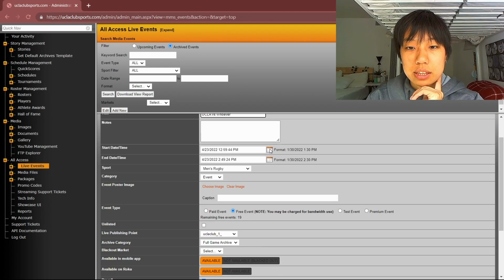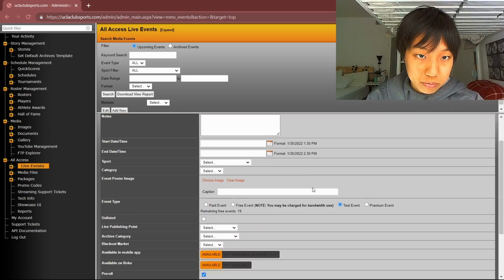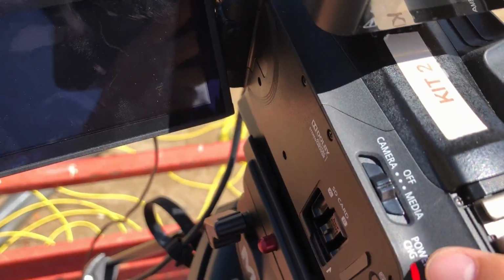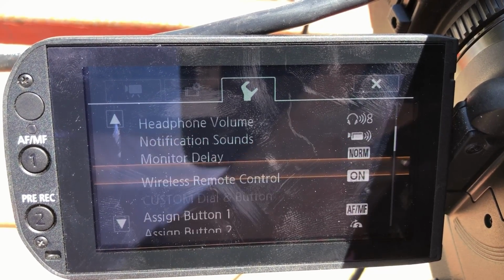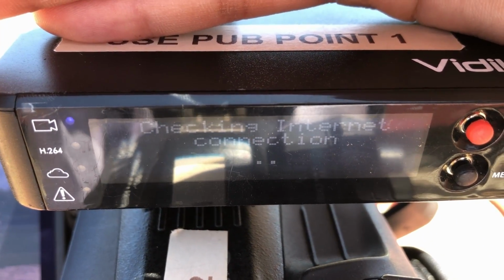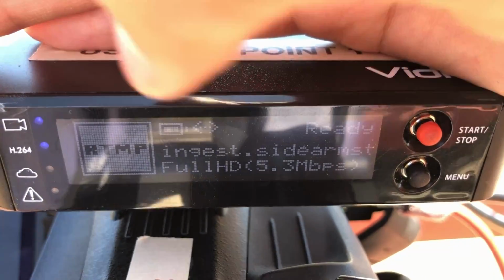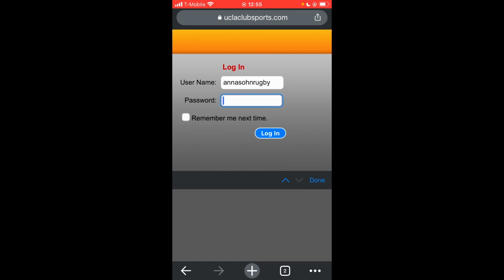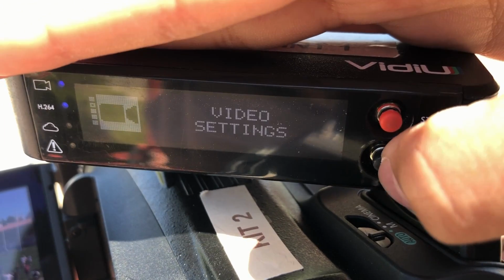UCLA Club Sports Live Stream Tutorial with Teradek (Men's Rugby)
Full walkthrough tutorial for streaming UCLA Club Sports matches at Wallis Annenberg Stadium. I hope this is helpful for any future Rugby streamers or people in charge of streaming any of the other club sports.

0:00 Intro
0:34 Scheduling stream in Sidearm
2:33 Gathering required equipment
7:38 Unpacking on the field
9:29 How to run cables from the media box
11:25 Setting up camera equipment in lift
14:55 Camera settings
16:30 Turning on the Teradek and connecting to the internet
20:19 Operating the lift
22:03 Starting stream from Teradek to Sidearm
22:46 Tripod settings
23:06 Starting the stream on the club sports website through Sidearm
24:06 Stopping the stream
25:06 Other Teradek settings
27:21 Faulty zoom rocker on camera
28:19 Final thoughts, reliability over convenience
29:58 It's cold